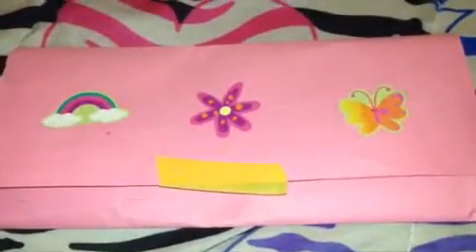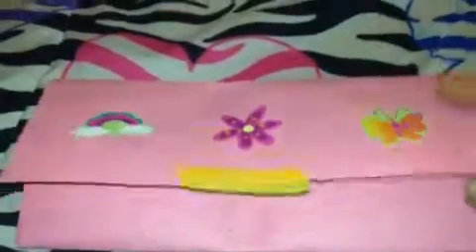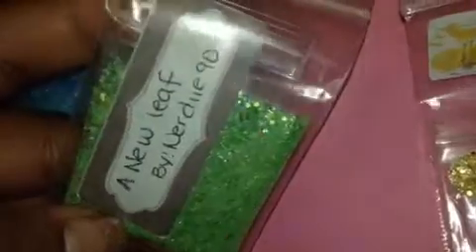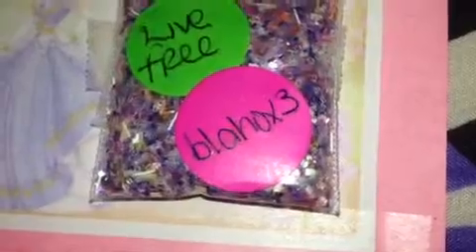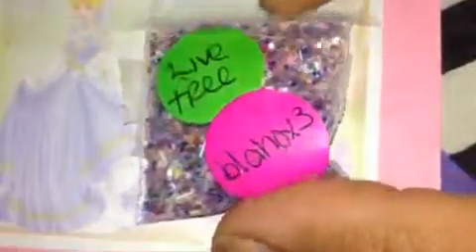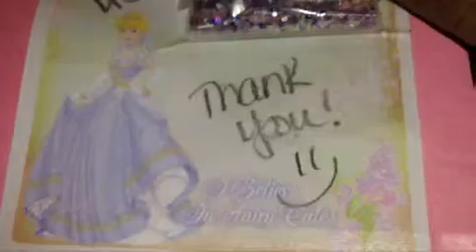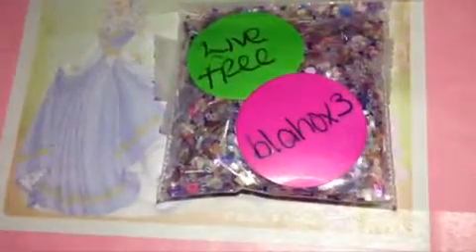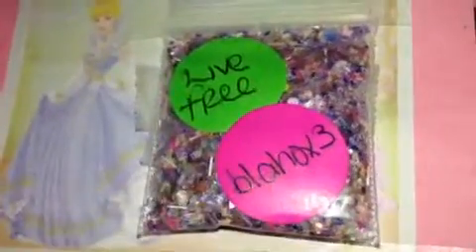Group Swap Reveal from Blahox3